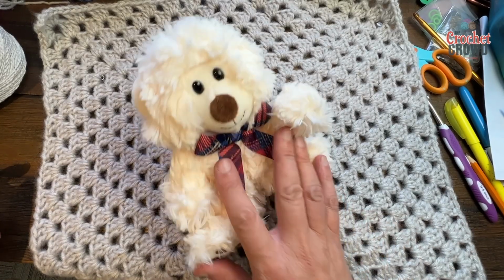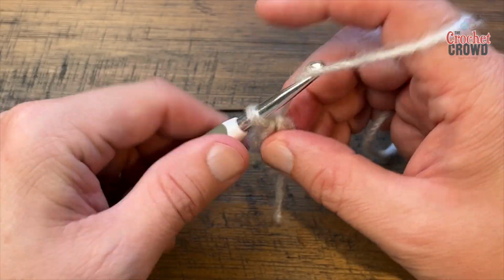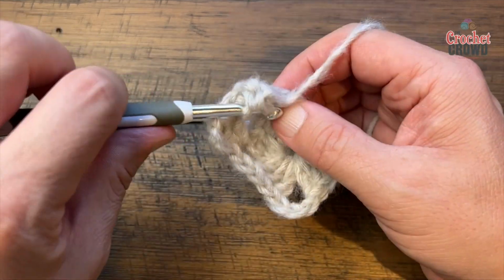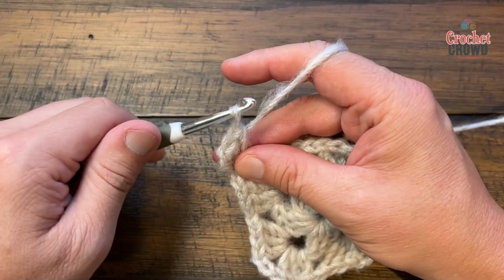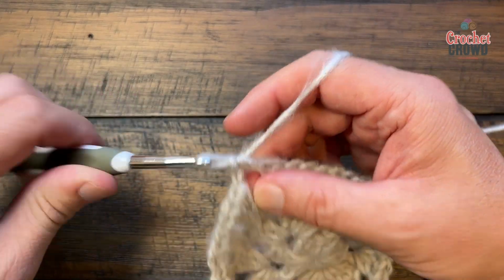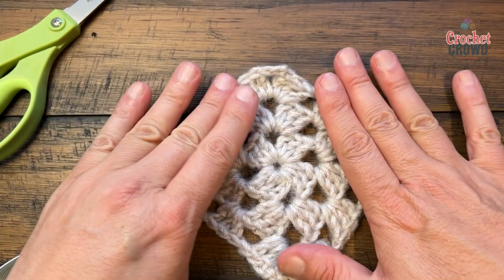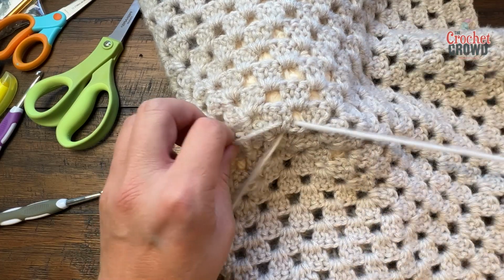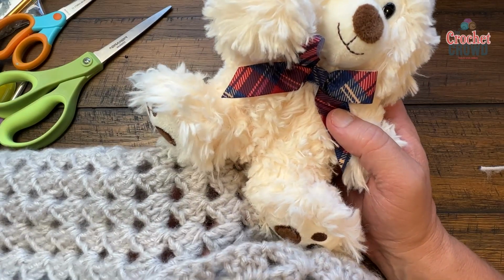Left Hand: Thrift Store Haul for Crochet Lovey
Learn how you can find thrift store or stuffies from regular stores to add to your mini blankets for crochet lovies.

VIDEO CHAPTERS
0:00 Start
0:01 Pattern Overview
1:43 Beginning Chain
2:18 Rnd 1
3:43 Rnd 2
5:40 Rnds 3 to 15
8:36 How to Finish Blanket
9:30 How to Attach Character

PATTERN DETAILS
Project Level: Easy
Project Size: 19" x 19" Mini Blanket
Pattern Gauge: Not Applicable
Designer: Mikey, Michael Sellick
Stitch Multiple is not applicable.
Hook Size on Pattern: 5.5 mm / I/9
Yarn In Pattern: Red Heart Super Saver Brushed, Colour is called Soft Mink.

For Teaching Purposes: I am showing hook and yarn.